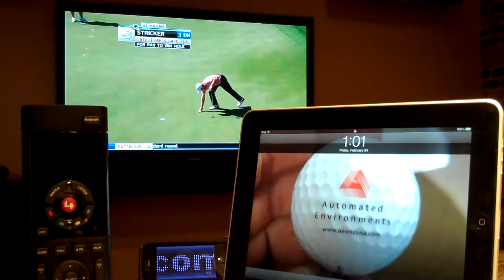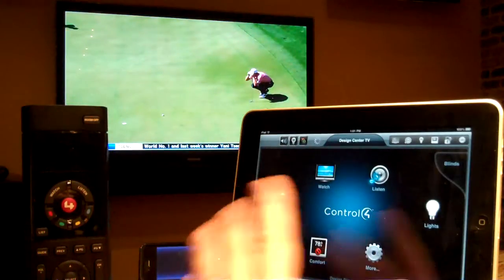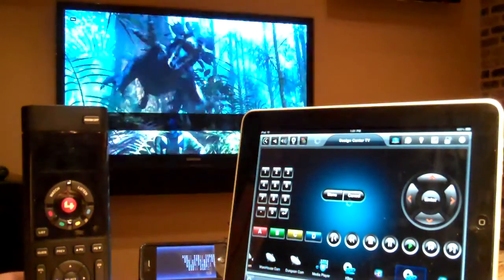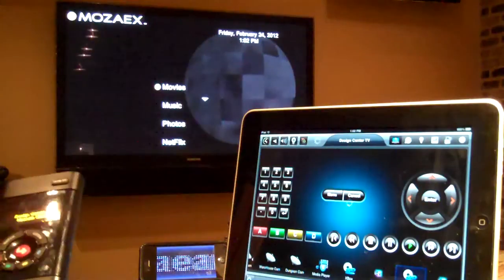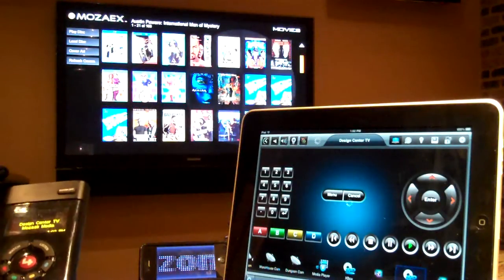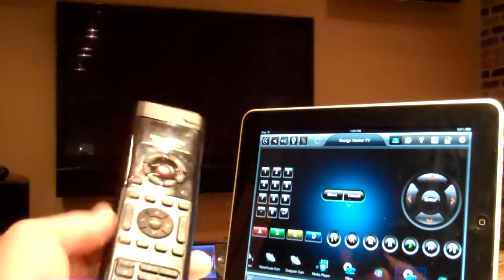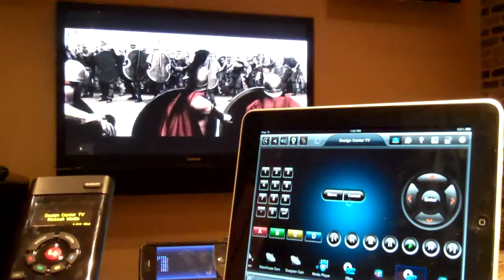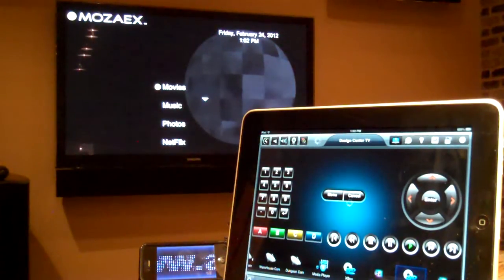Mozaex on Control4 System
Demo of the Mozaex Media Server on a Control4 System; iPad and SR250 control examples.